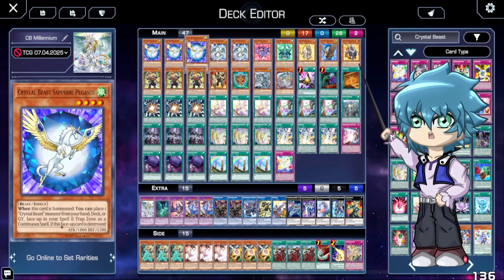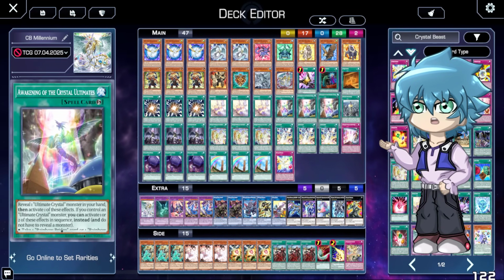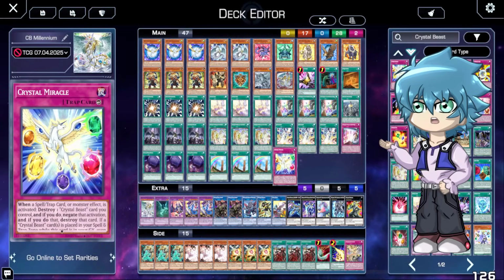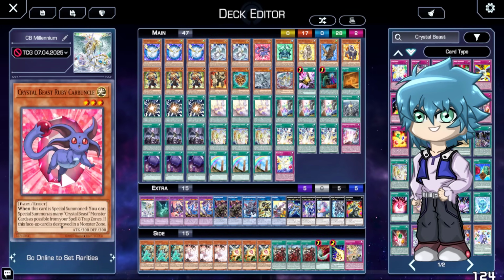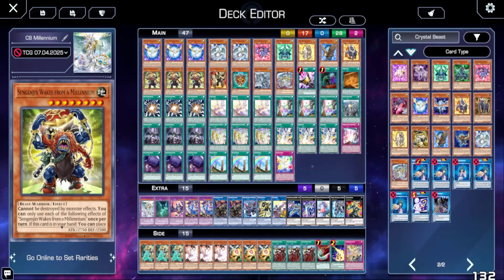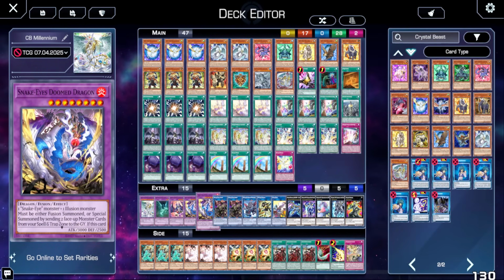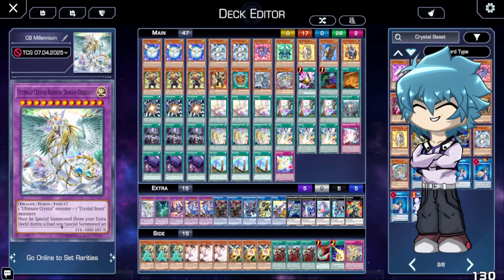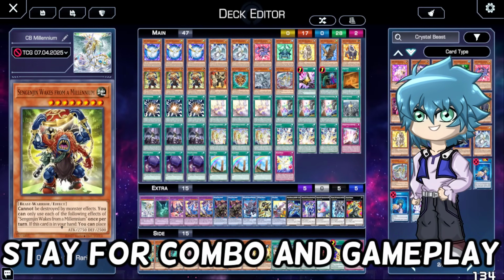🌈ULTIMATE CRYSTAL BEAST GUIDE 2025💎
Time Stamps 🕰️
00:00 INTRO
00:10 Guide Introduction
01:00 Deck Analysis
04:32 Going Second Example
05:03 Deck Analysis #2
08:10 Going First Showcase
11:10 1 Card Combo
11:53 2 Card Combo

Crystal PEAK Server!